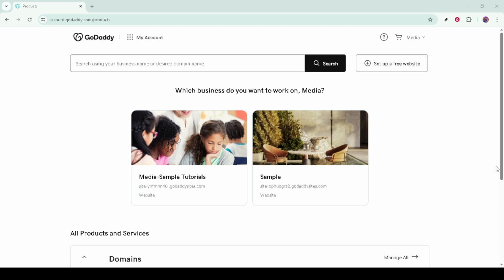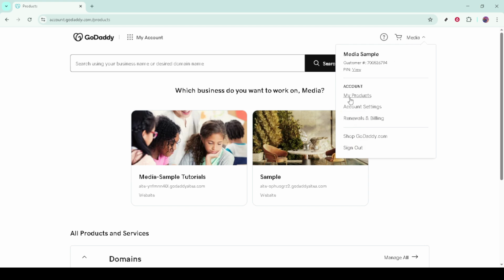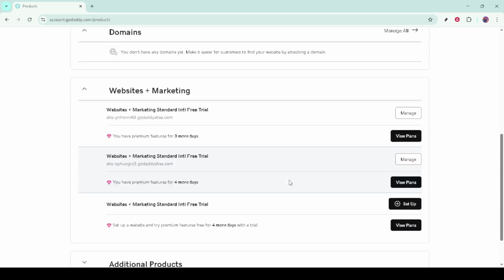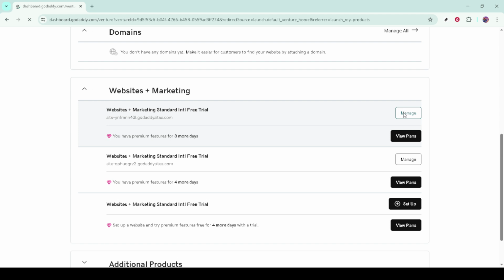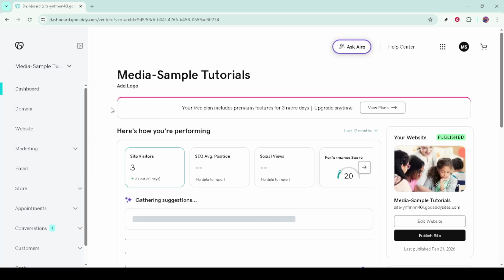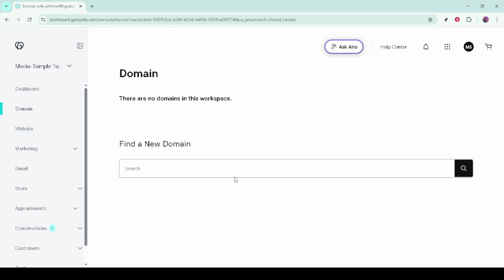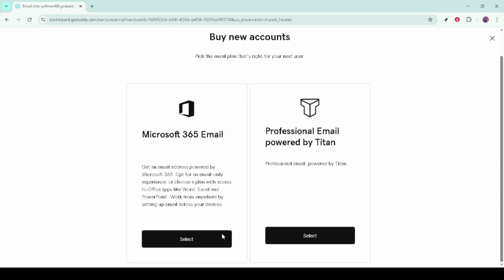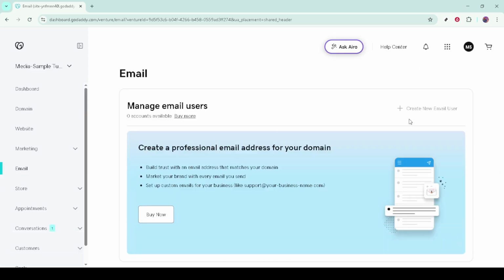How to Set Up a Professional Email for GoDaddy [2026 Guide]